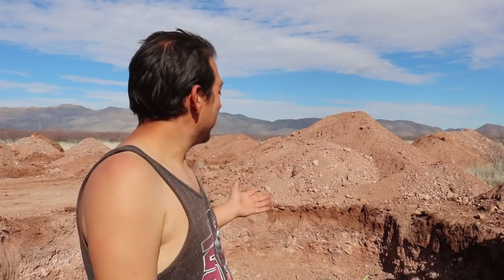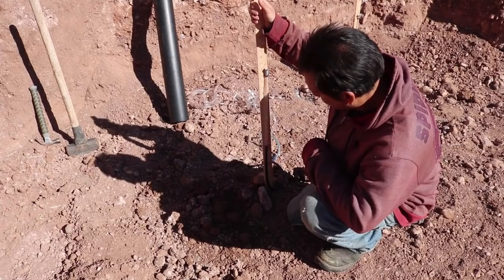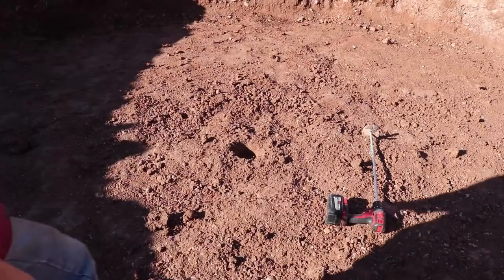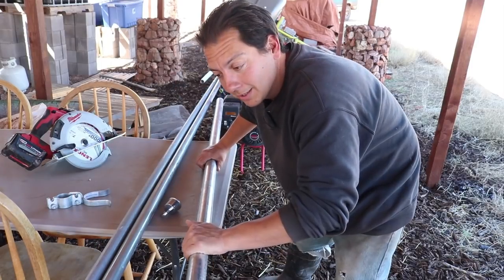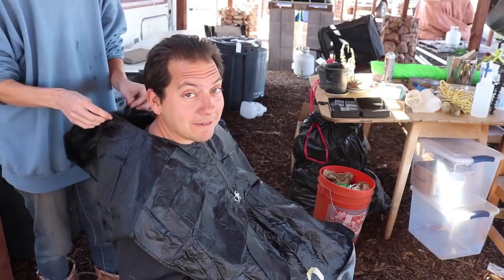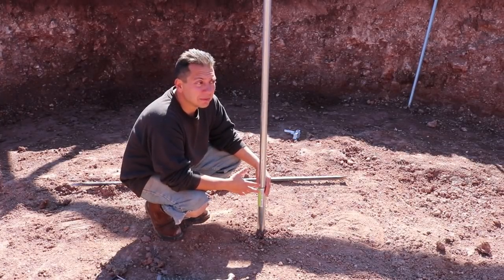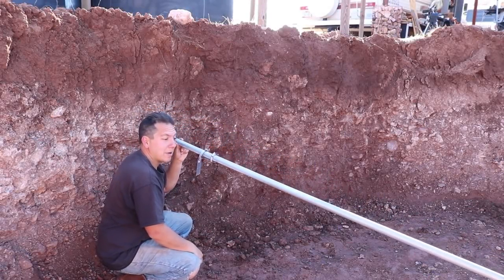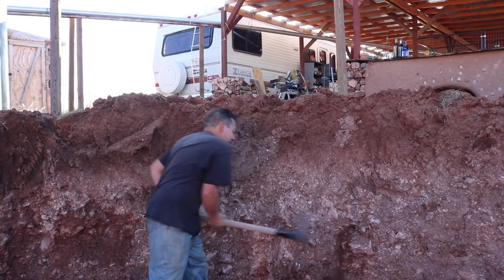Building A Pole Compass For Easy and Accurate Earthbag Construction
As we begin our first major off-grid earth bag build, we knew that putting together a pole compass would make this go faster and be more accurate. After the addition of this, it's time to start filling some earthbags.